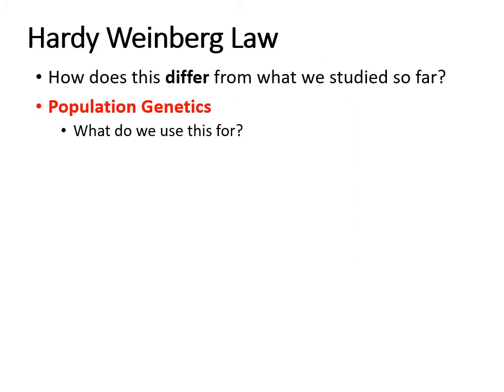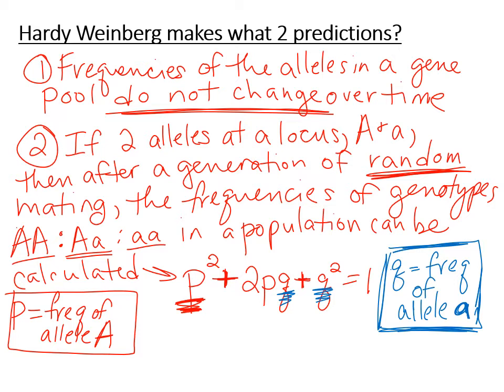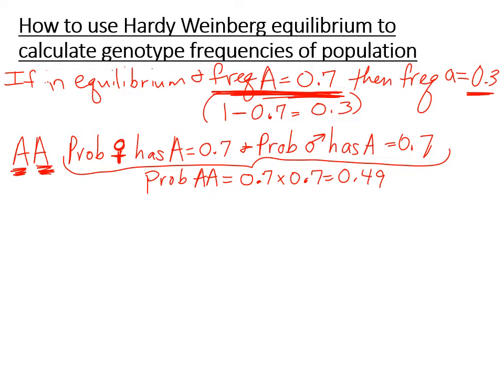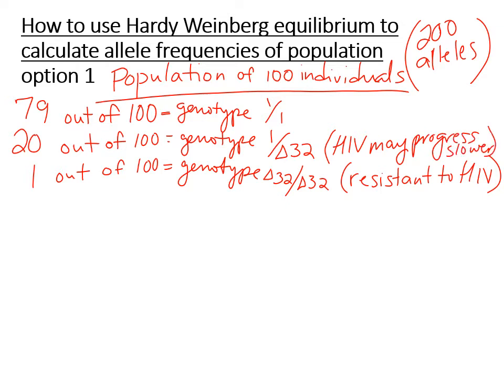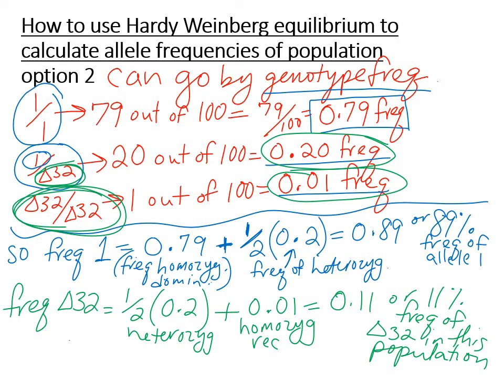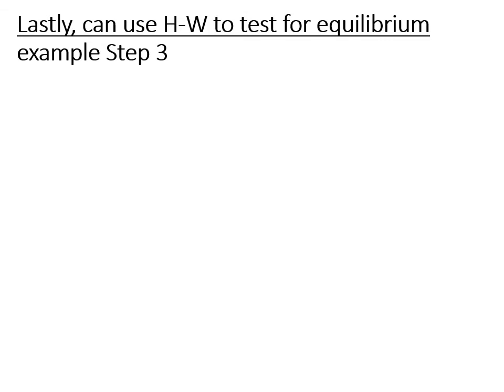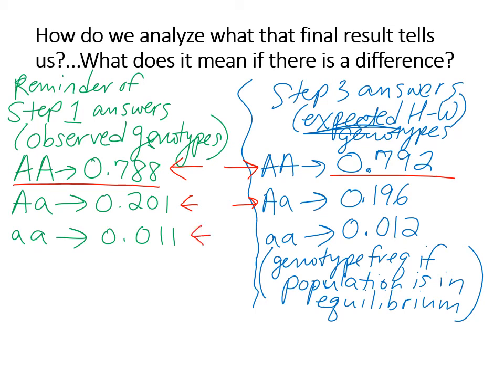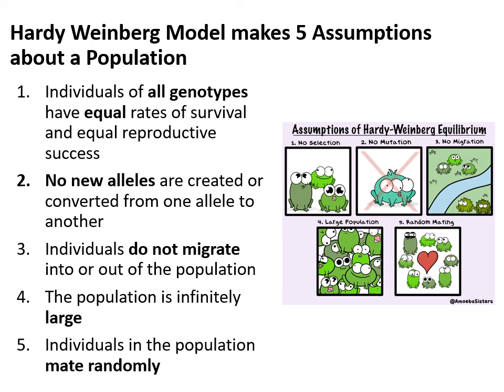Lab #10 Narrated Lesson Hardy Weinberg Population Genetics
Hardy Weinberg Population Genetics